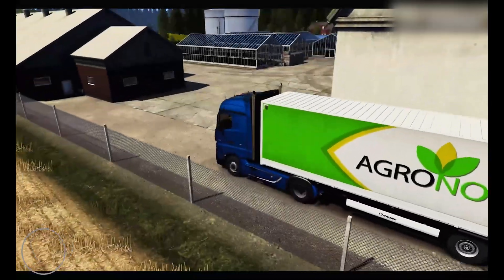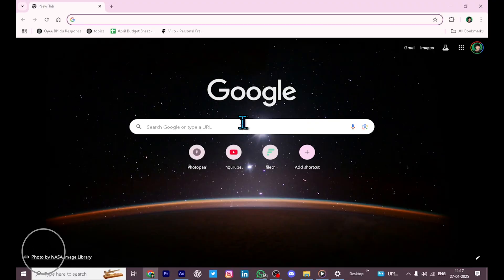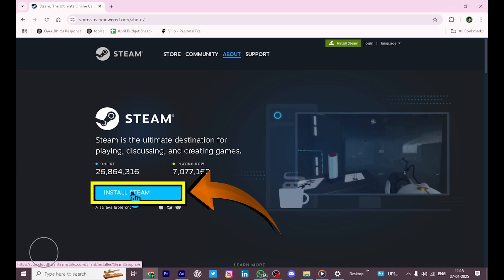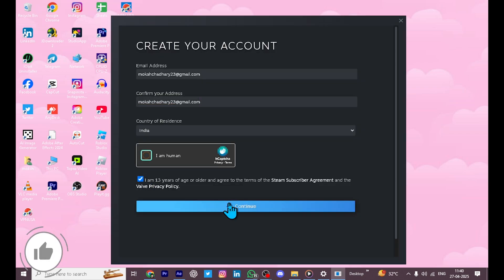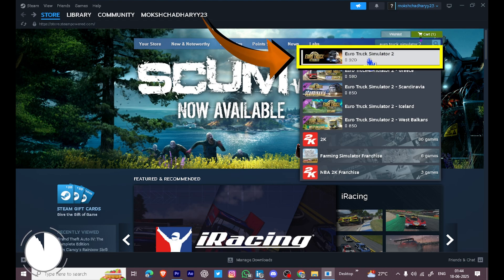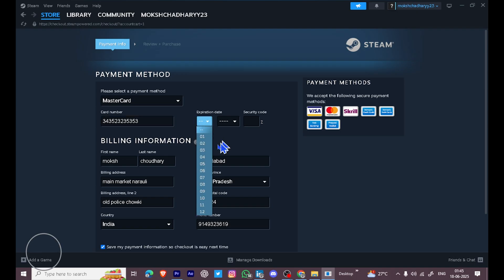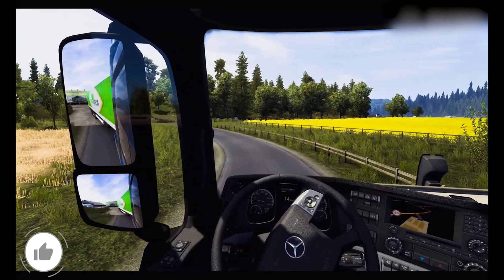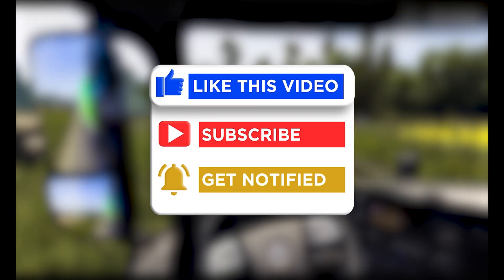How to Download Euro Truck Simulator 2 for FREE on PC/Laptop (No Crack, 100% Safe)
Want to download Euro Truck Simulator 2 on your PC in 2025? In this video, I’ll show you the official and safe way to download and install ETS2 without using any crack or illegal sources. Whether you're a beginner or a pro truck sim fan, this step-by-step guide is perfect for you! Euro Truck Simulator 2 is one of the most realistic truck driving simulation games, offering stunning graphics, real-world routes, and a deep driving experience. With this download method, you can enjoy the full experience safely and legally.

💡 What You’ll Learn in This Video:
00:00 - Intro
00:08 - Download Steam
00:21 - Create Steam Account
00:28 - Where to Download ETS2
00:36 - Step-by-Step Installation
00:52 - Launching the Game

Students | PC Gamers | Simulation Lovers | Truck Simulator Fans

Hopefully this tutorial solves your Download Euro Truck Simulator 2 on Your PC in 2025.

©️ Tech with Aaron – 2025